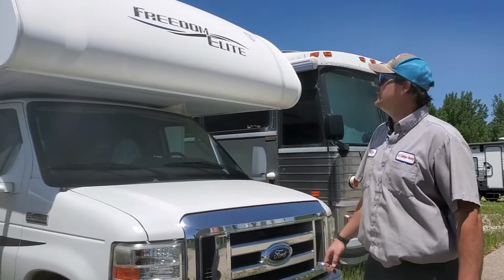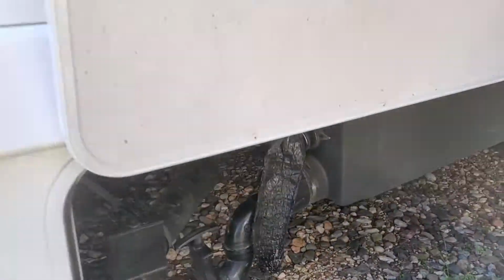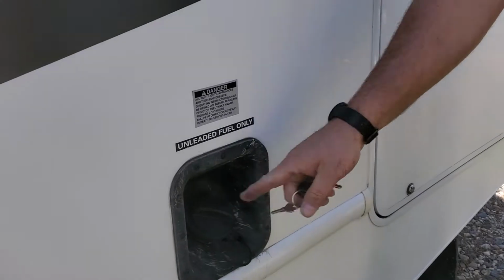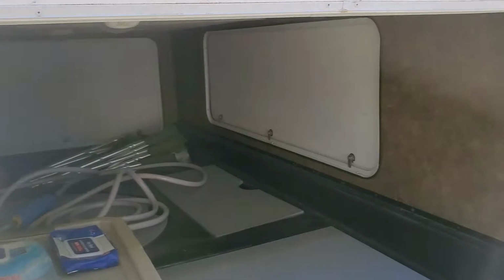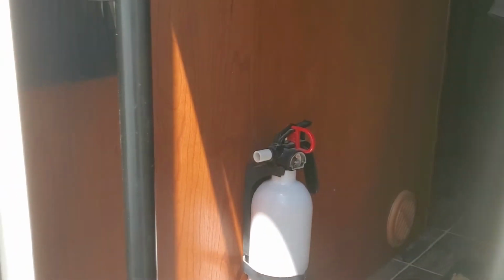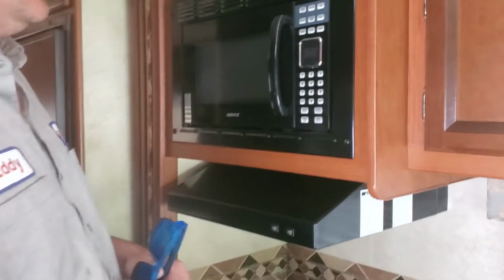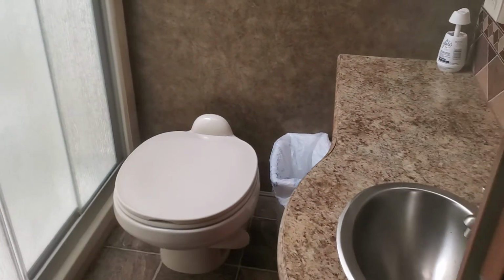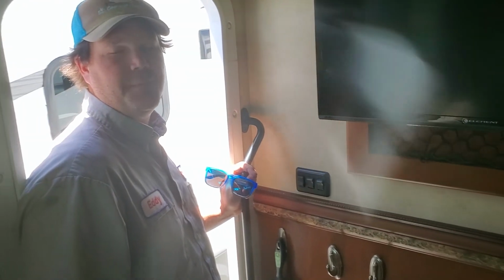EZ CAMPER RENTAL THOR FREEDOM ELITE